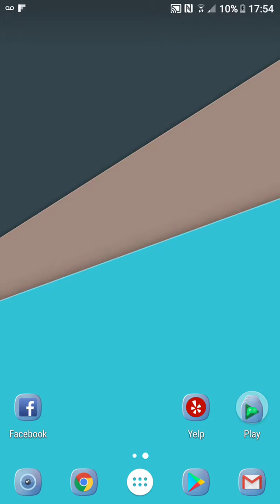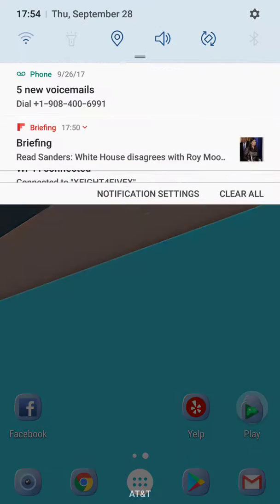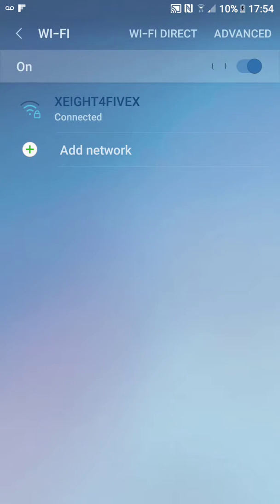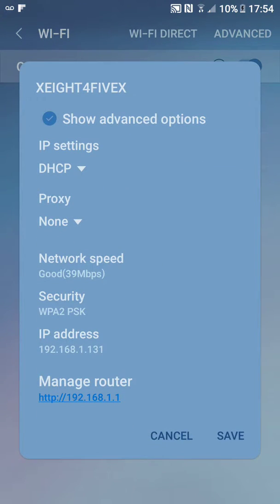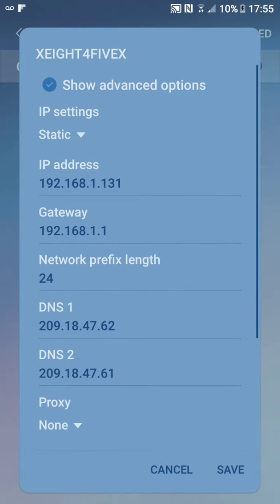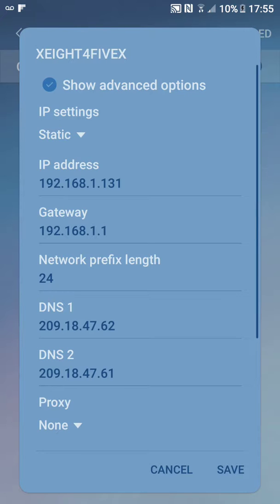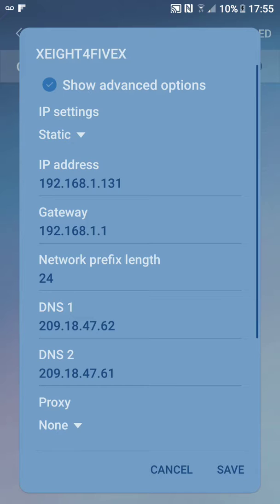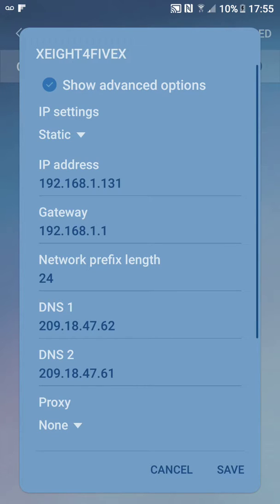🔥🔥 How to set static IP address Android 🔥🔥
In this video I will show you how to set a static IP address on your Android device.